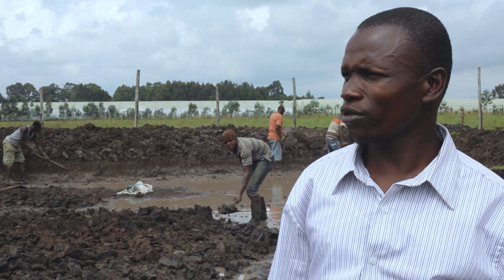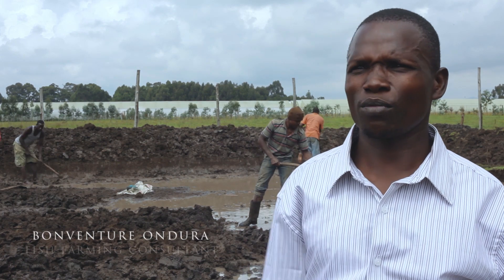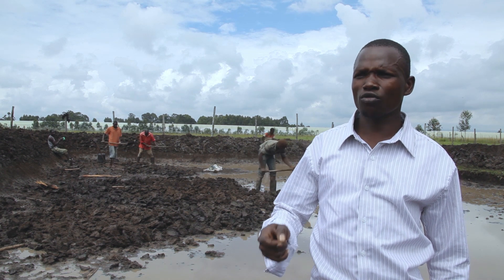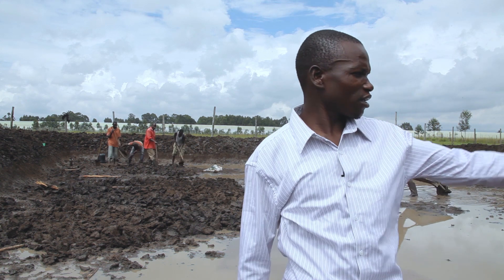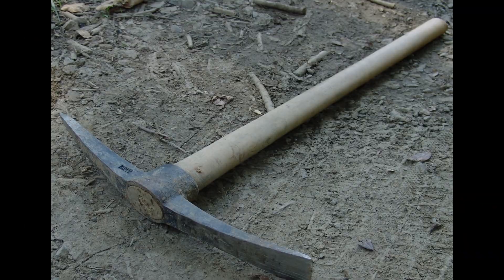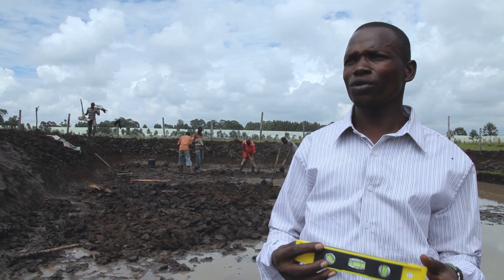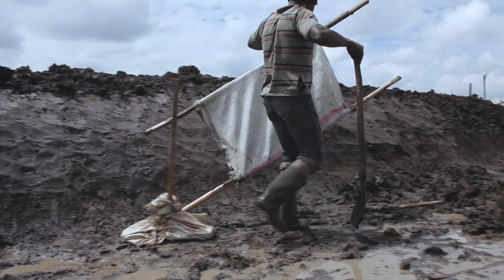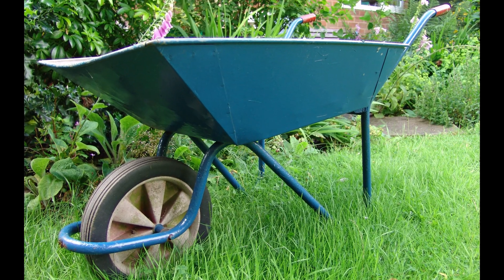Earthen fishpond construction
This video, which was produced by the NGO Farm Africa with support from the Embassy of the Kingdom of the Netherlands, outlines tips for constructing earthen ponds for fish farming. It includes guidance on assessing water quality and soil type to check the site is suitable for aquaculture, and lists the tools required for the pond construction process.